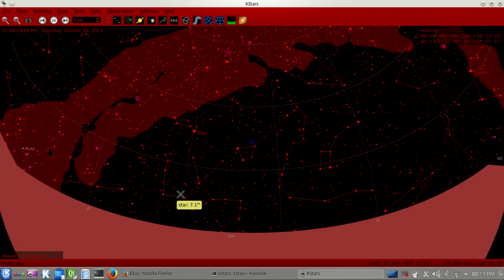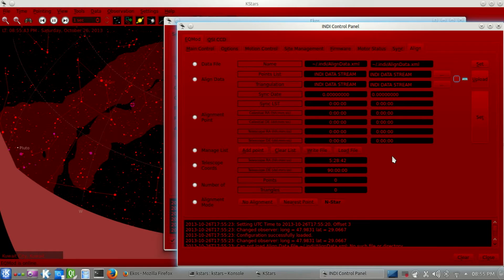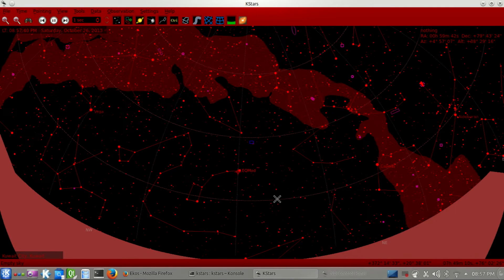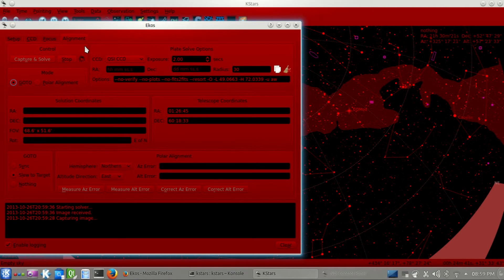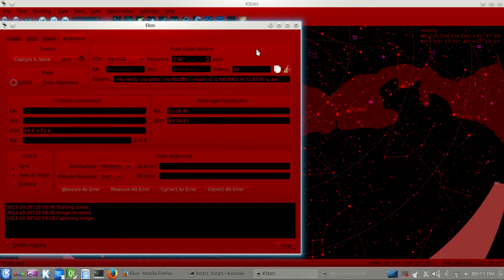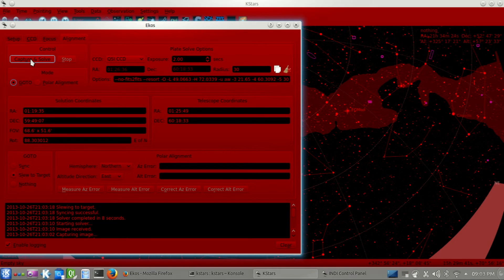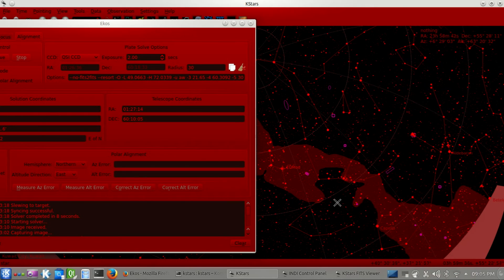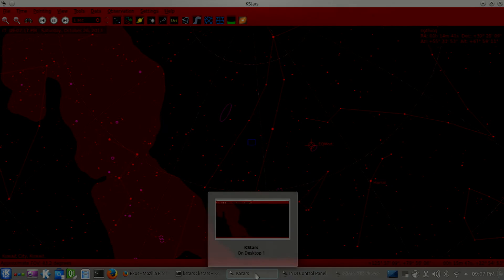Accurate GOTO with astrometry based solver in Ekos/KStars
Ekos uses astrometry.net solver to plate-solving images captured by the CCD in order to attain highly accurate GOTOs suitable for astrophotography demands.